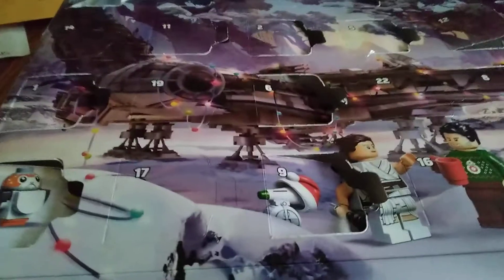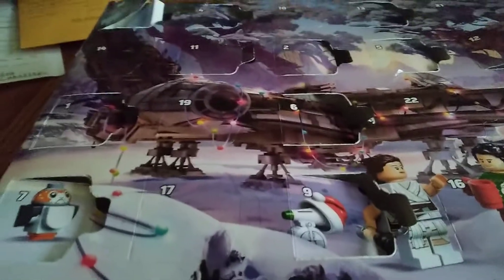my Lego star wars advent calender wrong